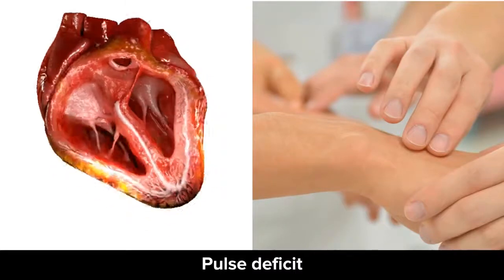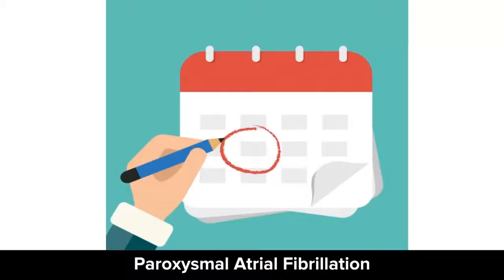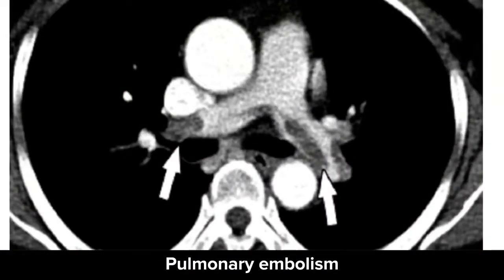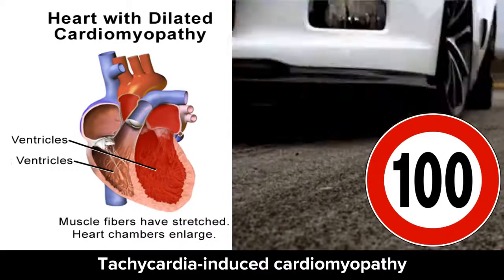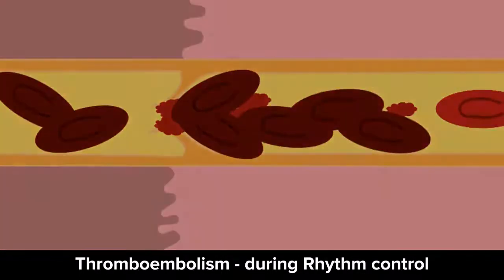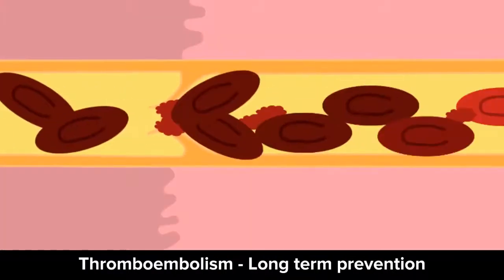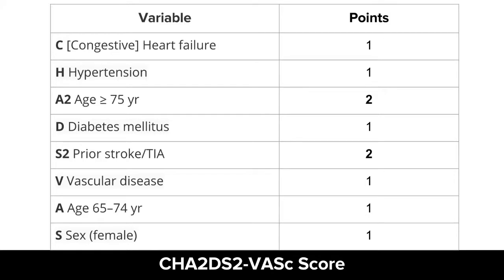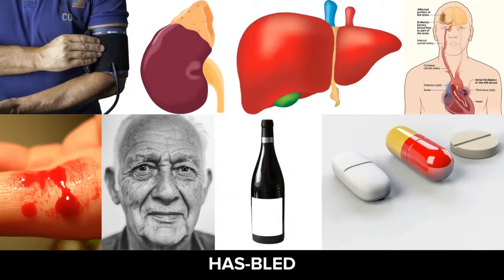Atrial fibrillation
Mistake in the video at 6:50. Its not class La, Lc and triple L, but class 1a and 1c and 3.